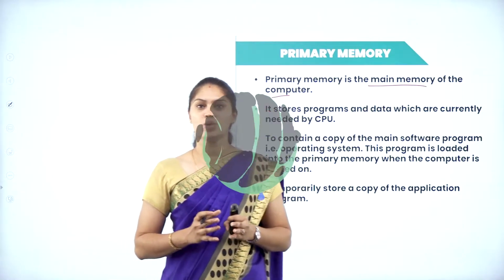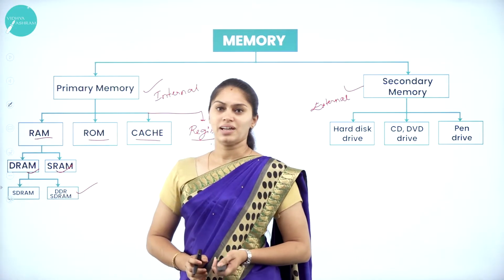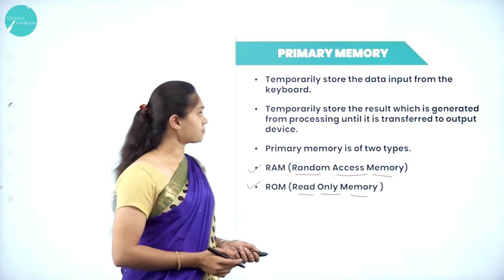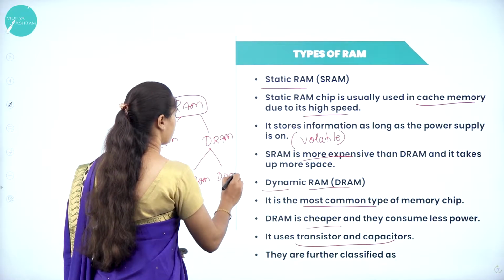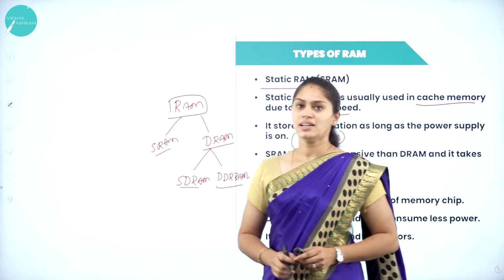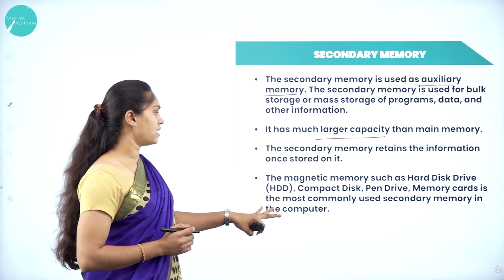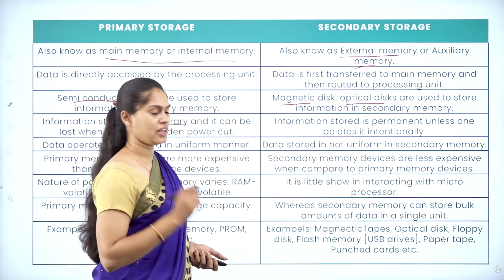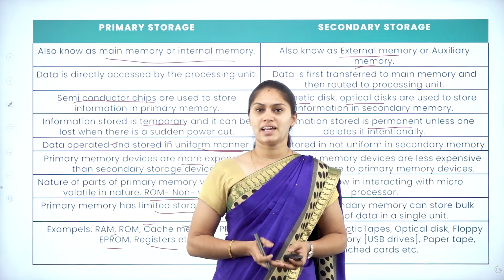DAY 05 | COMPUTER SCIENCE | II PUC | TYPICAL CONFIGURATION OF COMPUTER SYSTEM | L5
Class : II PUC
Stream : SCIENCE AND COMMERCE
Subject : COMPUTER SCIENCE
Chapter Name : TYPICAL CONFIGURATION OF COMPUTER SYSTEM
Lecture : 5